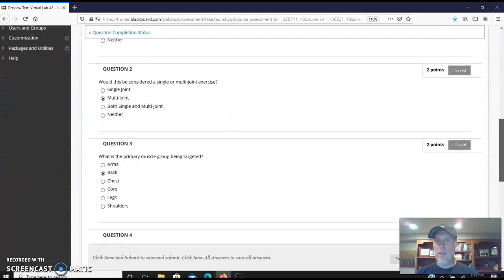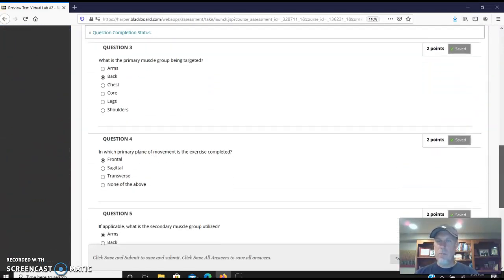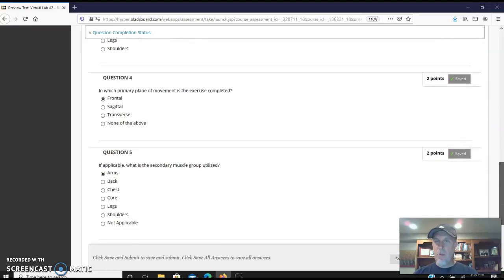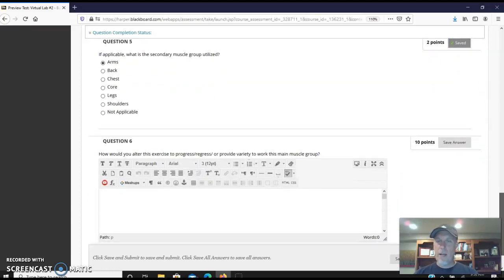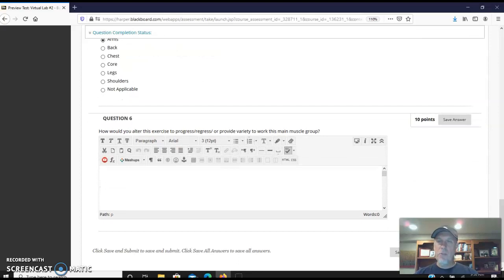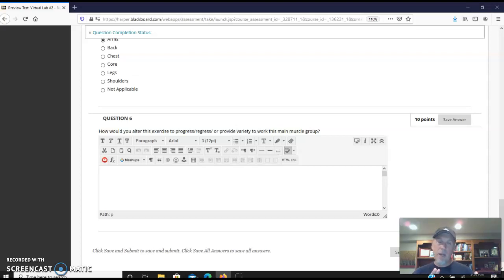Reply to Pardess